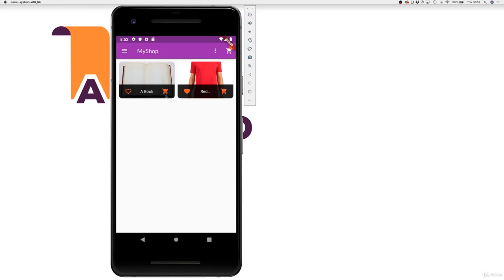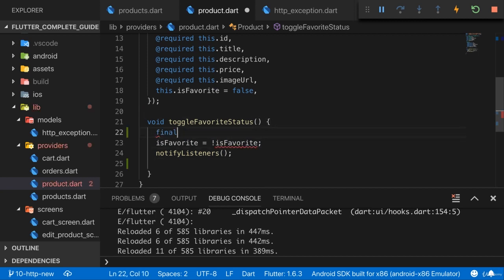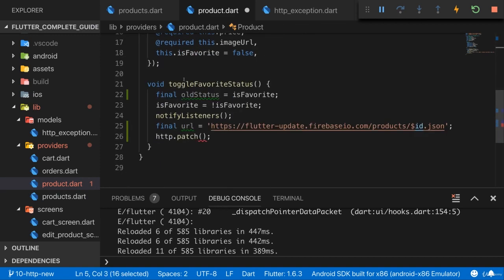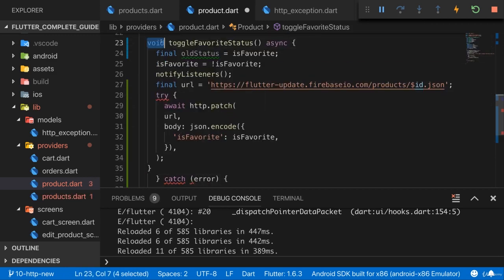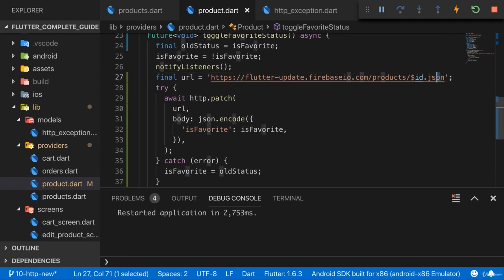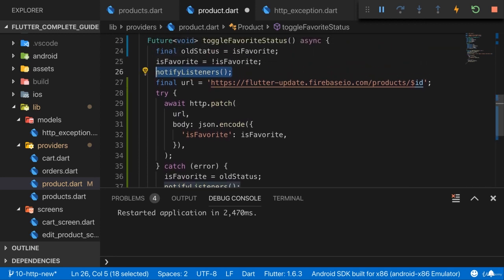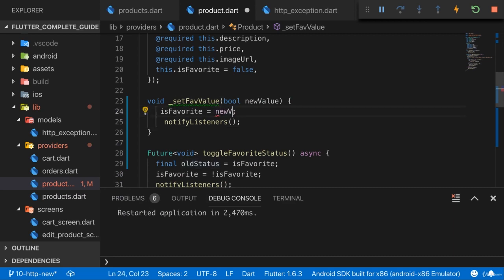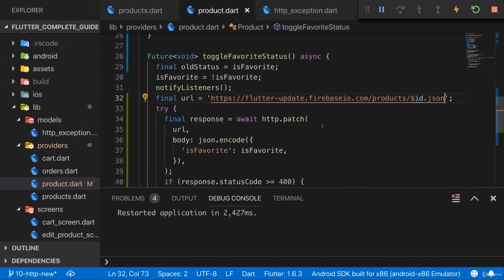020 Updating the Favorite Status Optimistically